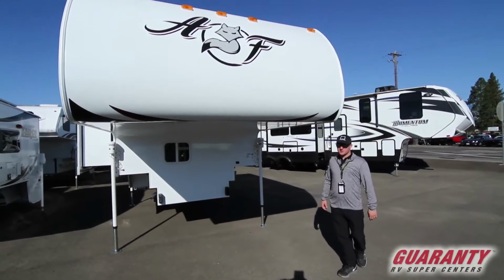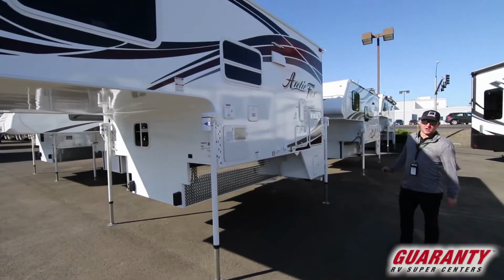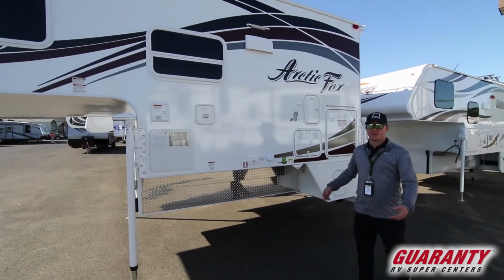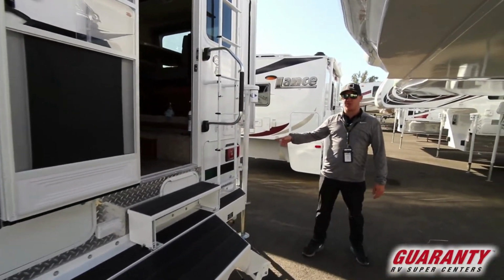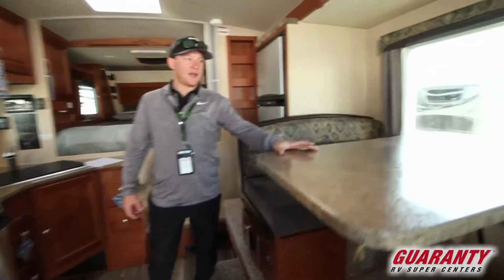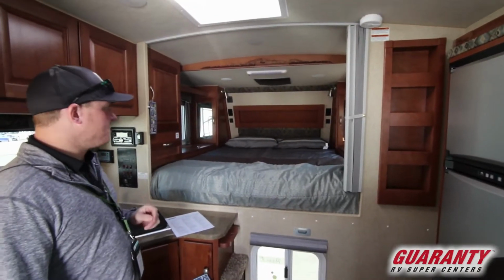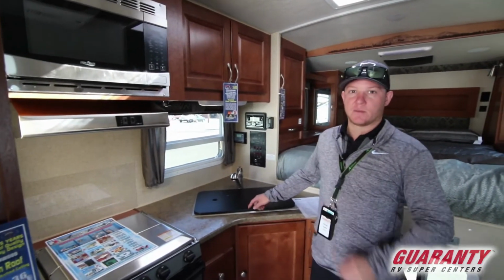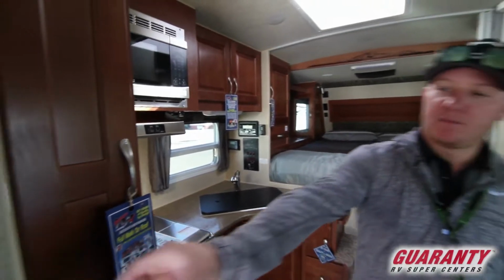2019 Northwood Arctic Fox 811 Truck Camper • Guaranty.com